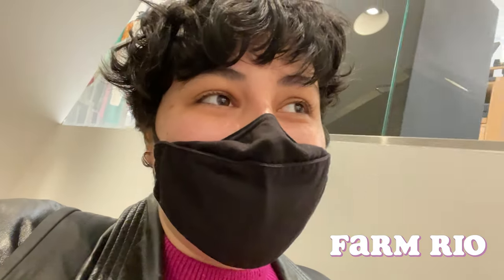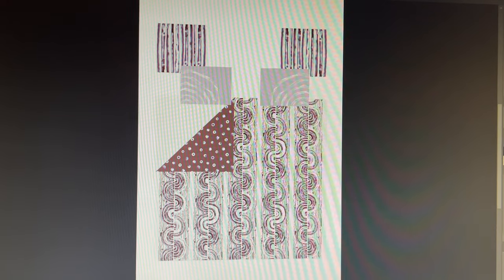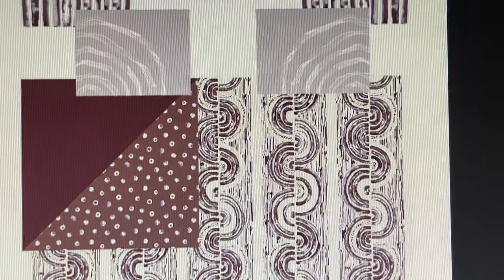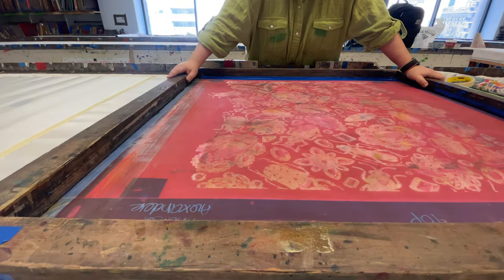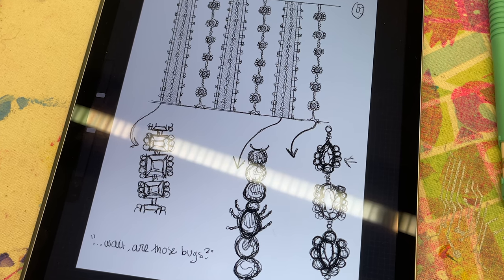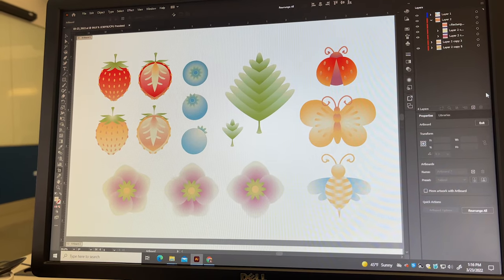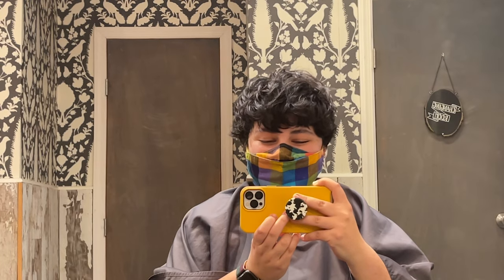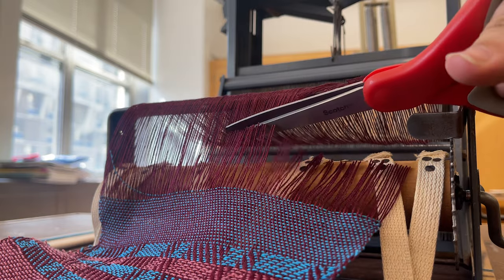Art School Vlog: Life as a Student at the Fashion Institute of Technology 🌸 Textile & Surface Design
Another week of fashion school adventures: Field trips, Photoshop, Screen Printing, Illustrator, Weaving, and more at the Fashion Institute of Technology in New York City!